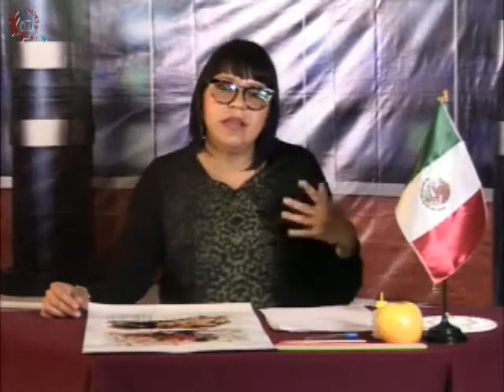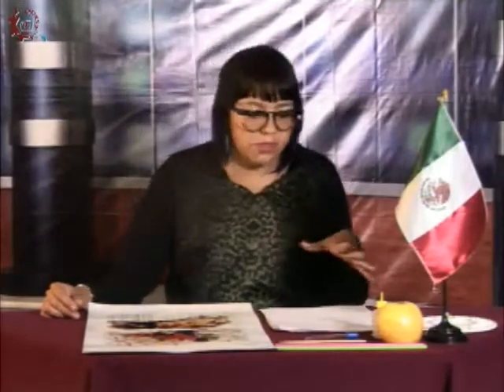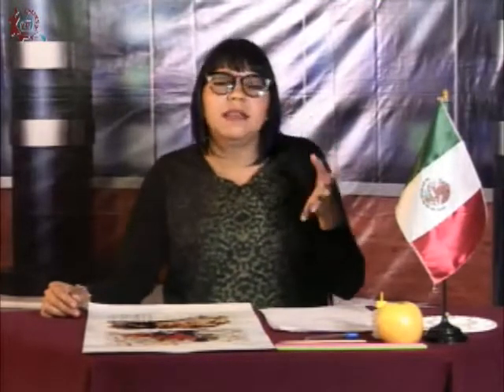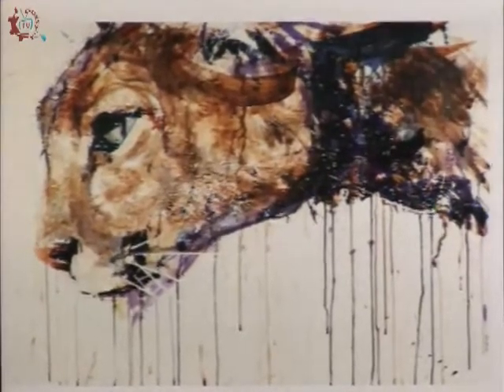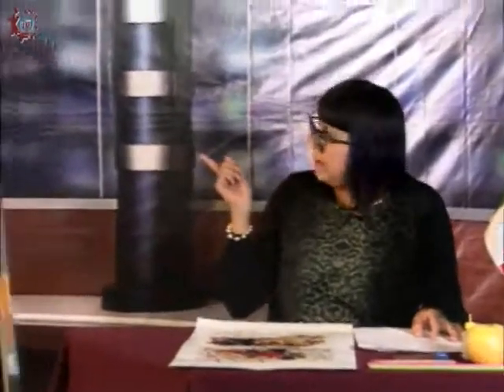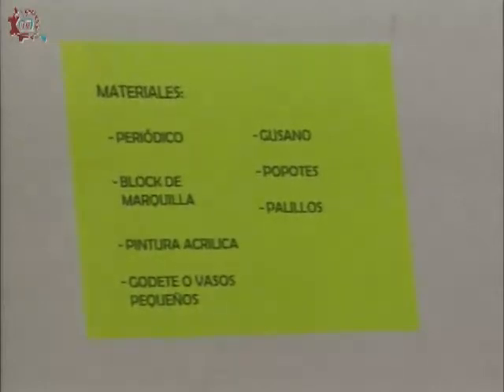CE 17-18/ Artes visuales/ Segundo bimestre / 3er grado / EST 28